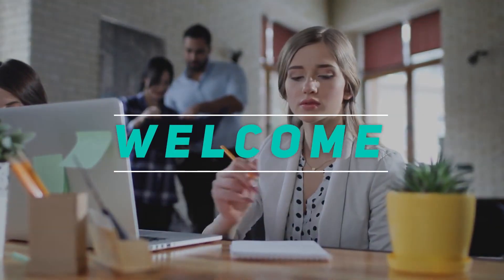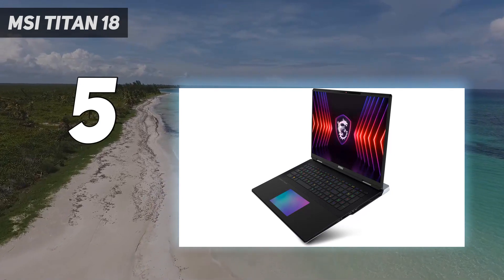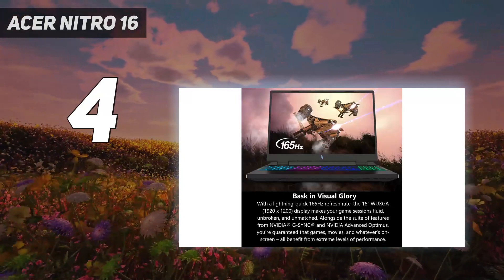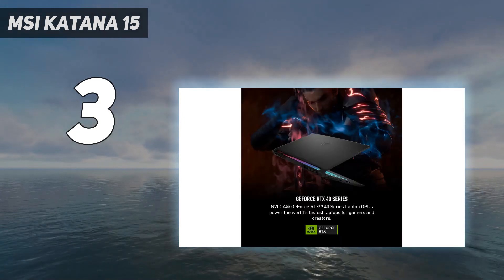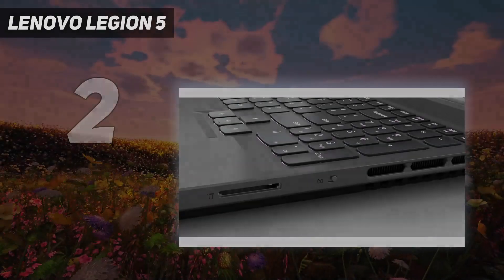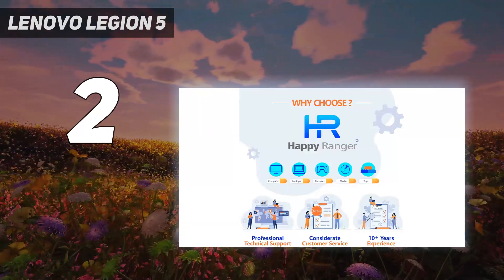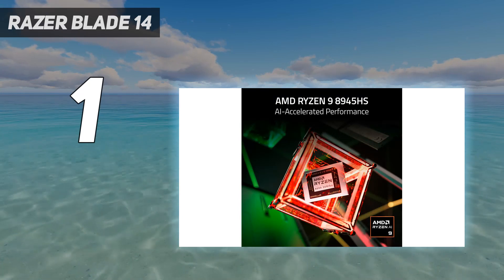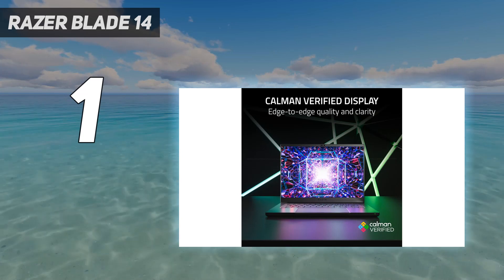Top 5 Best Budget Gaming Laptop in 2024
Here is the Updated Prices of the Best Budget Gaming Laptop in 2023!

Things that we mentioned in this video:
1. Razer Blade 14  - B0CPP5W55Q
2. Lenovo Legion 5 - B0CKYCY91V
3. MSI Katana 15  - B0BT3FKZ3N
4. Acer Nitro 16 - B0BY3K59L9
5. MSI Titan 18  - B0CRLZ6X62